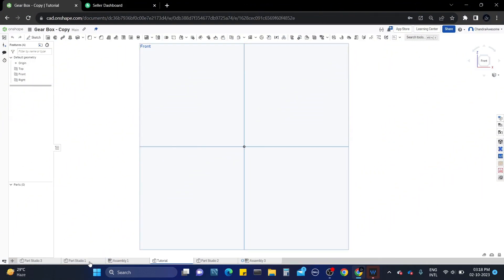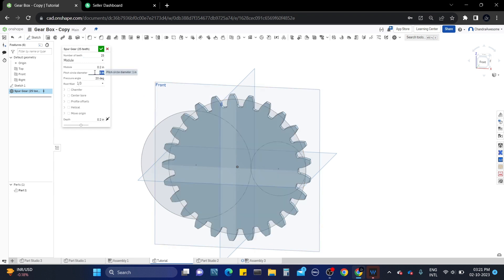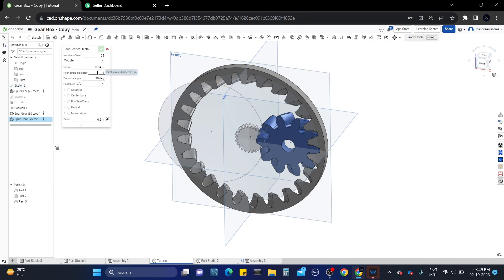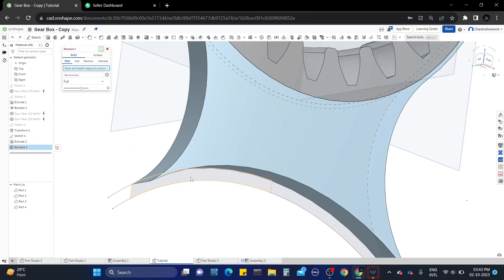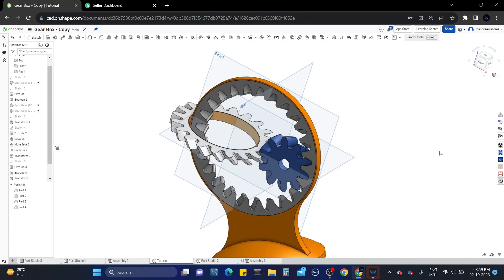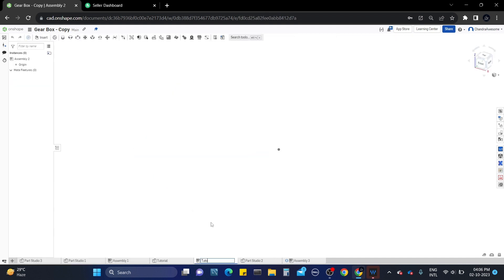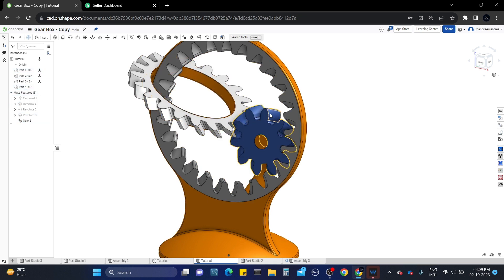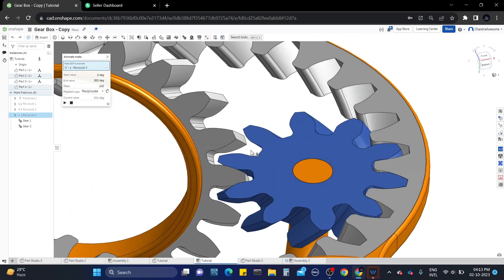Helical Gear Model in Onshape | Onshape Tutorial on Model Design with Helical Gears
In this video you will learn how to design the helical gear model design in onshape cad software along with design and assembly.

PayTm : ajaypatym@paytm